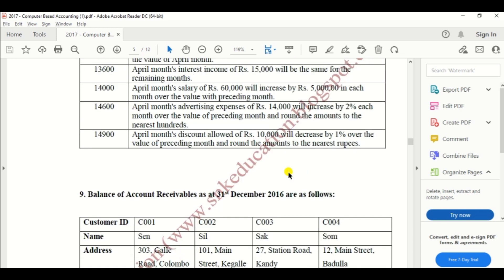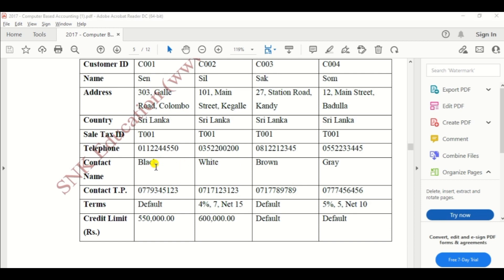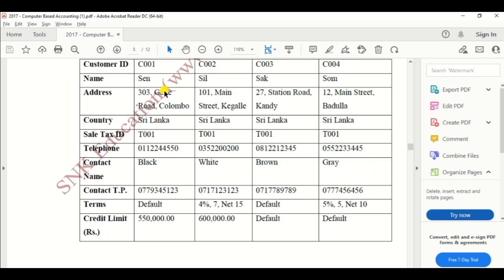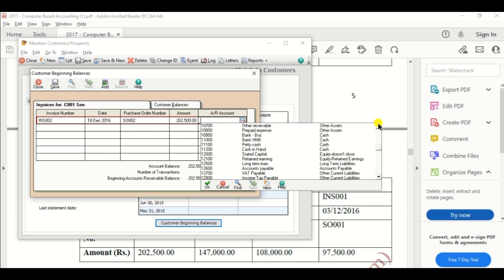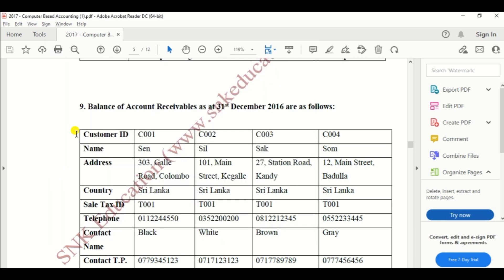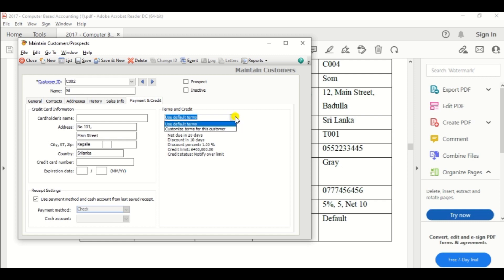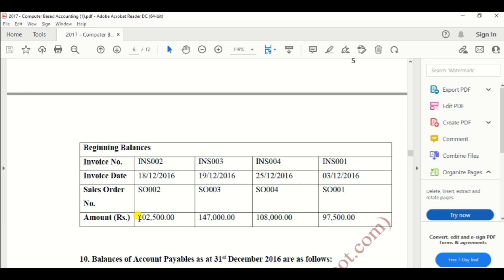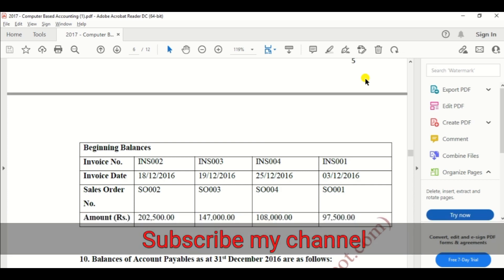2017 ||Customer Creation || HNDA || Computer base Accounting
This video will describe that how to create the customer base on the 2017 HNDA computer base accounting past paper in Peachtree accounting software.